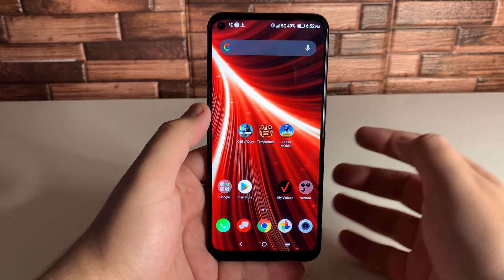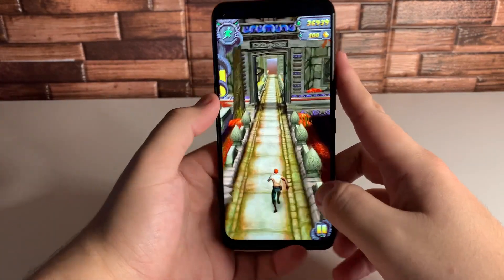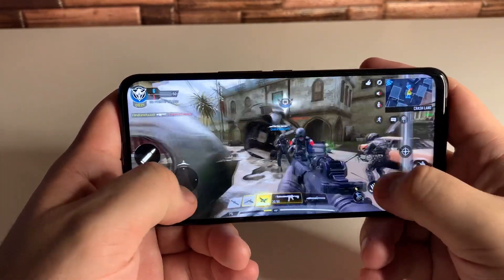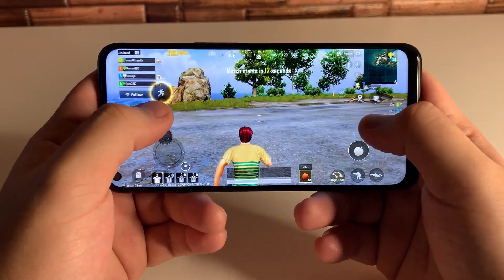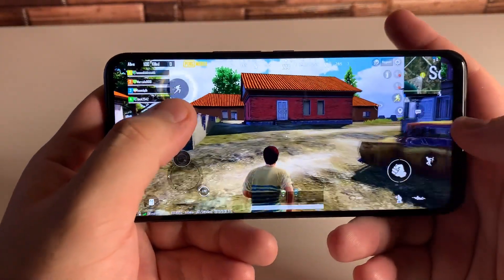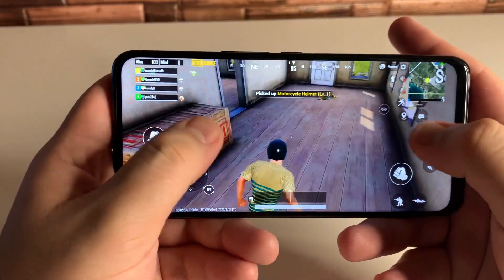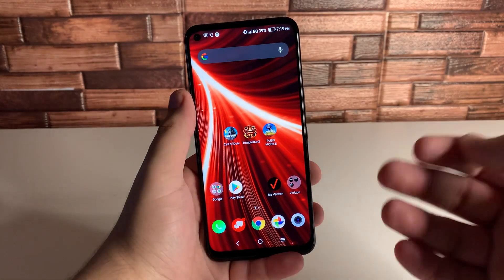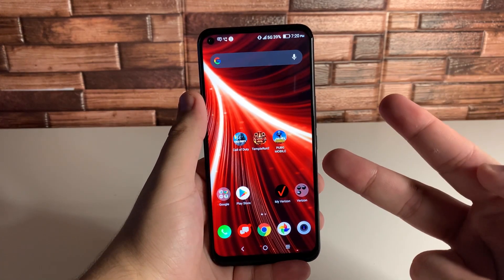TCL 10 5G UW Gaming Review!